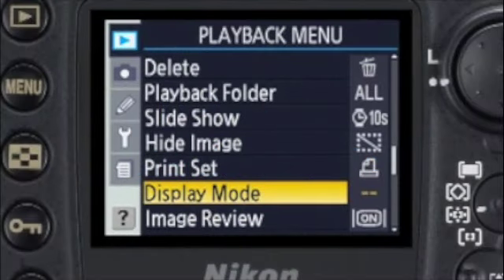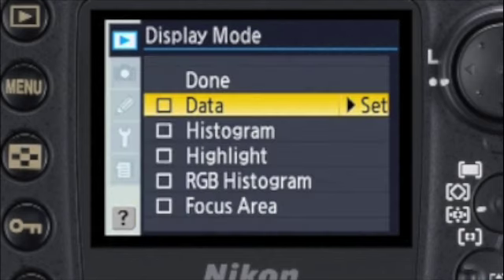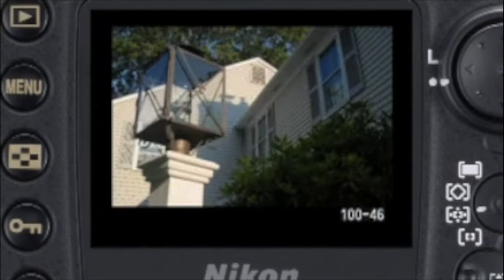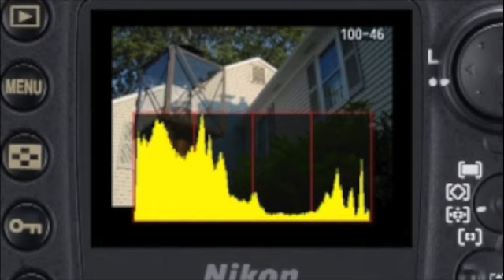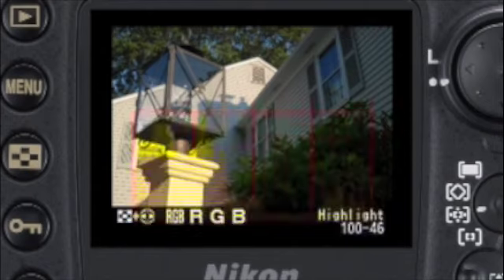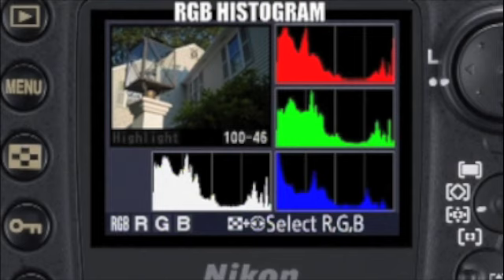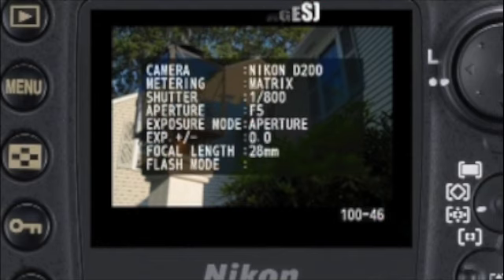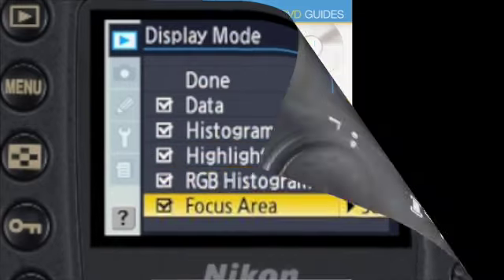Nikon D200 Digital SLR - Magic Lantern DVD Guide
An overview of the D200's Display Mode option, including an explanation of the various histograms, excerpted from the Magic Lantern DVD Guide for the Nikon D200 Digital SLR.  for more info!